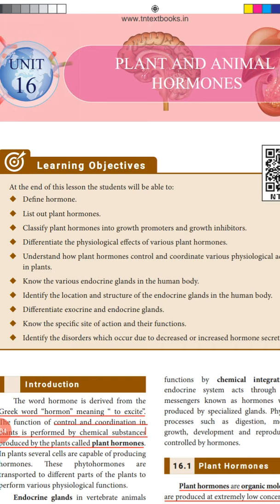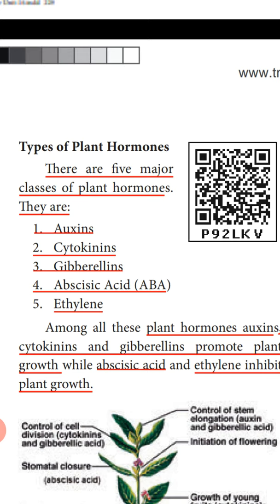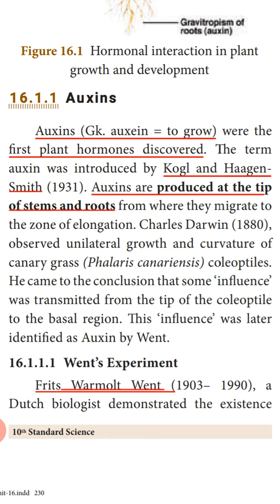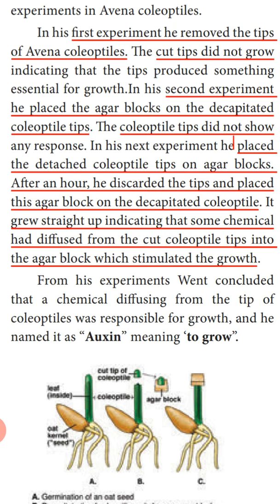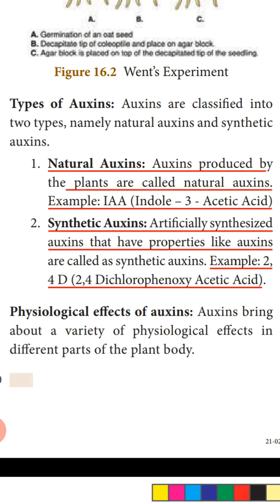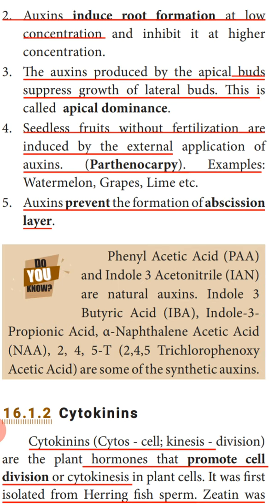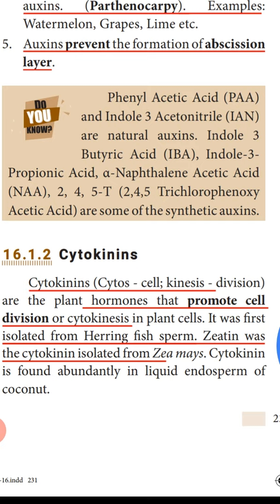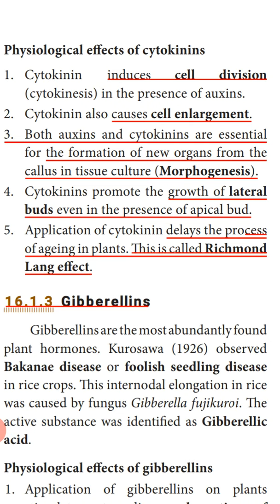Plant hormones--Auxins and Cytokinins